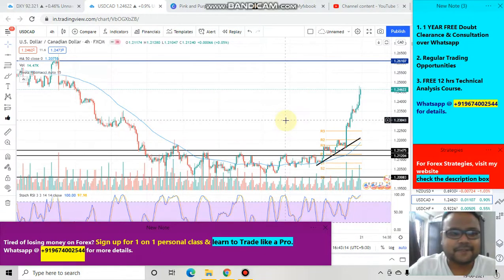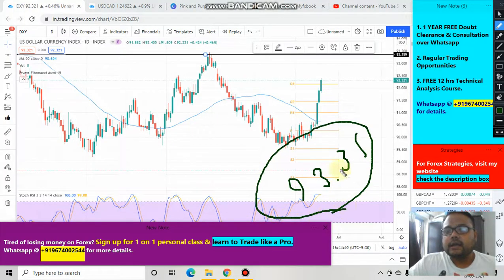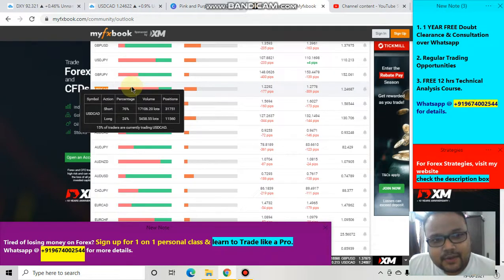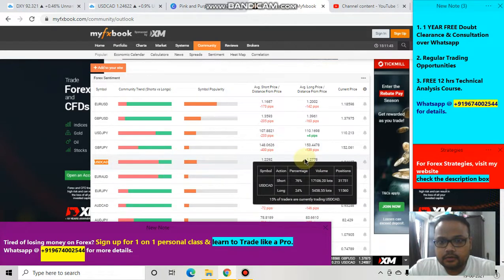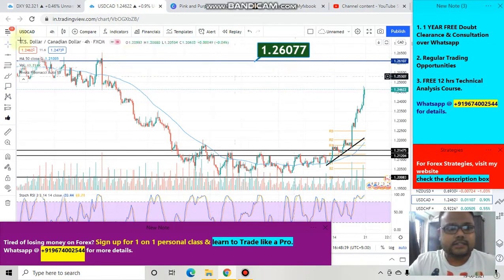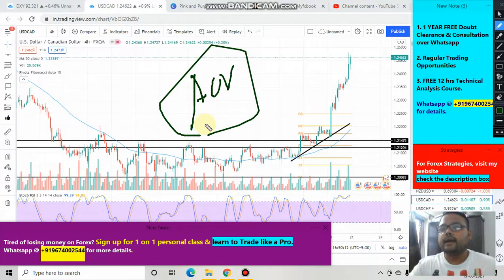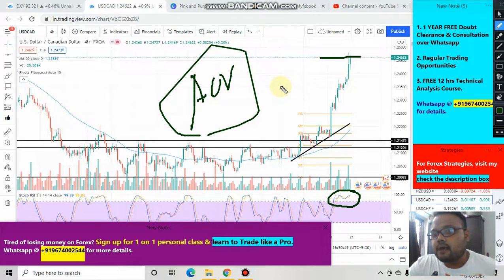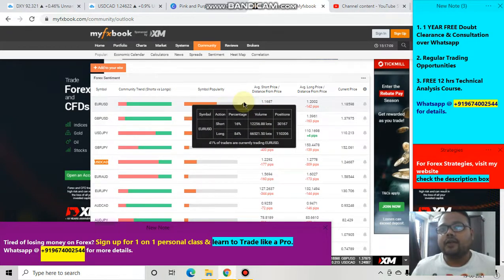USDCAD Strategy MONDAY 21 JUNE 2021 | USD CAD Analysis Today 21 JUNE | USDCAD Forecast MONDAY 21 JUN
4. AAFX Trading [US Clients only]